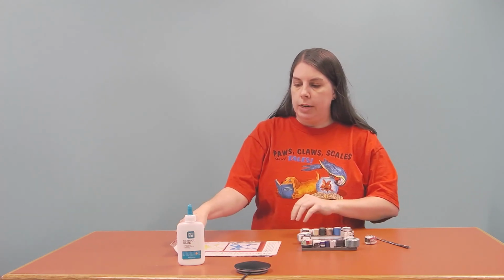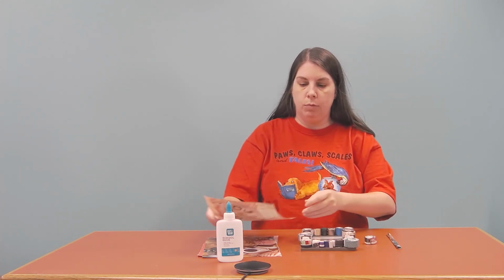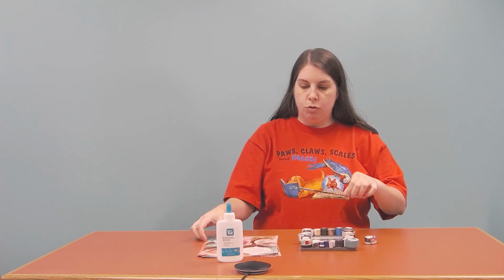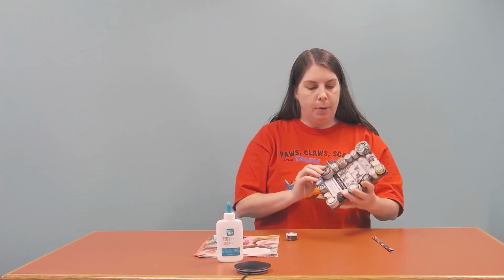Upcycled Picture Frame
See how to make a unique picture frame!